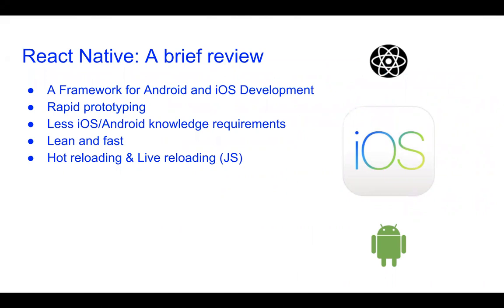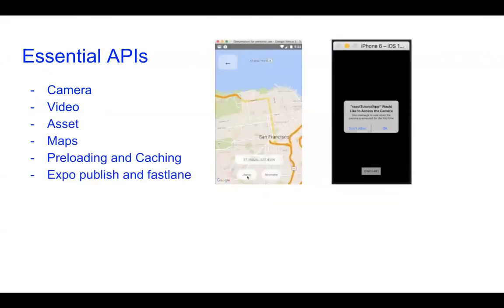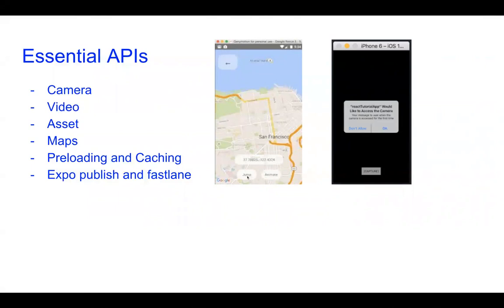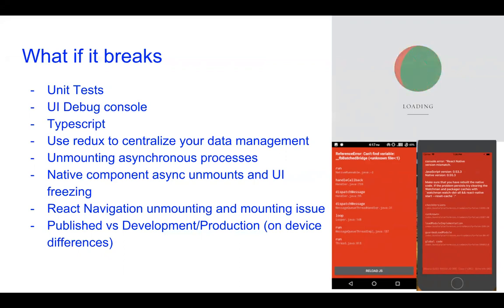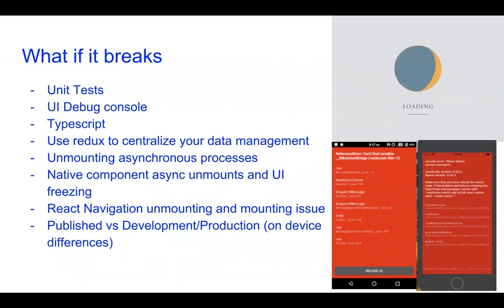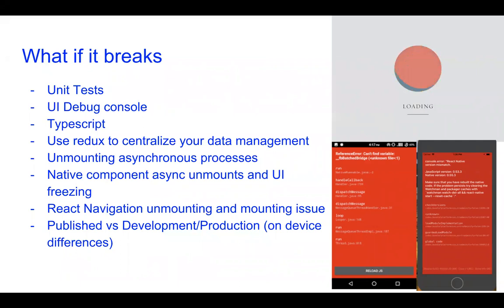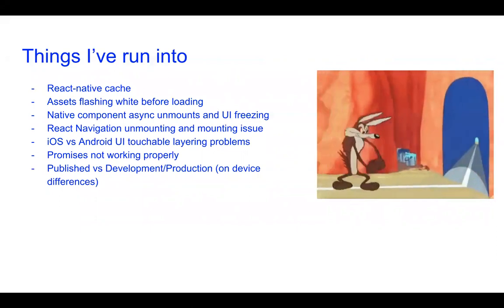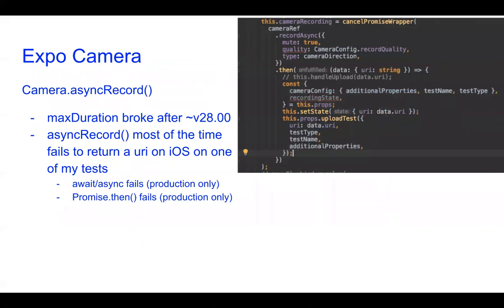React Native Portland Meetup - March 21, 2019 - Frederick Engelhardt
Talk title: React Native Expo - Production API Troubleshooting

Frederick Engelhardt will be presenting an overview on Expo and an in-depth dive on some important Expo APIs and how to troubleshoot problems with having part of an app working on development but failing on production.

Thank you Cvent for hosting the meetup at their office and providing food and drinks.